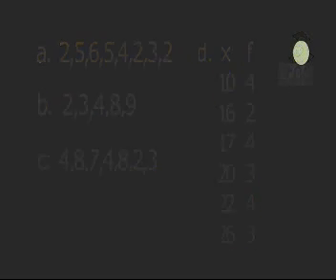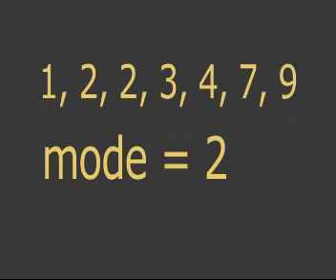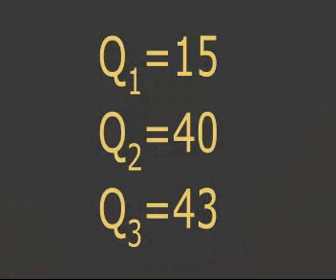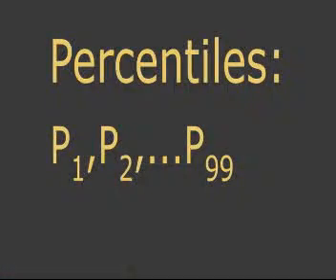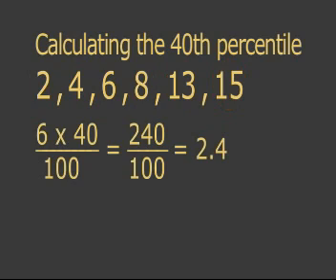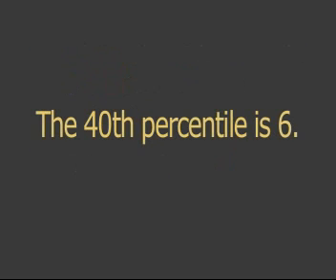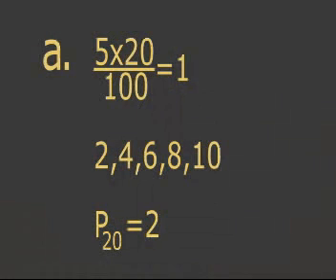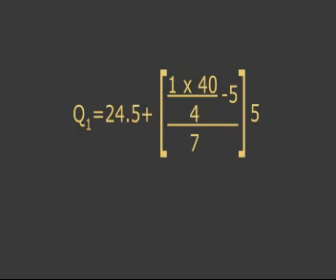Ethiopia | GD 11- Math-Unit 5-Lesson 10| Measure of Location for Grouped Data| Part 2